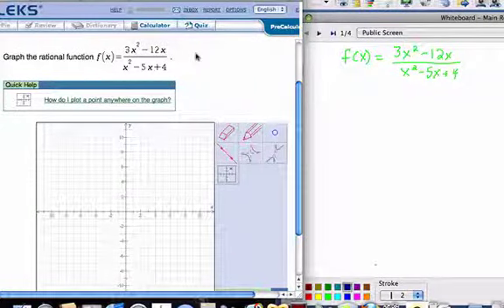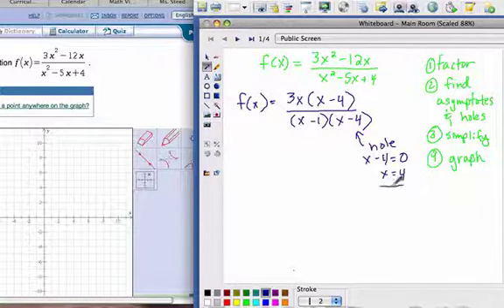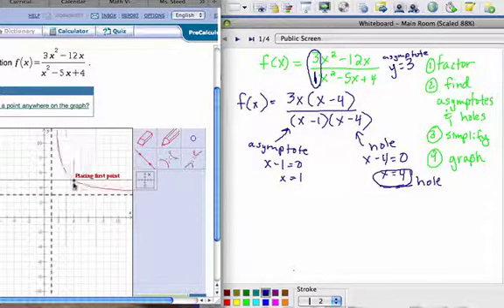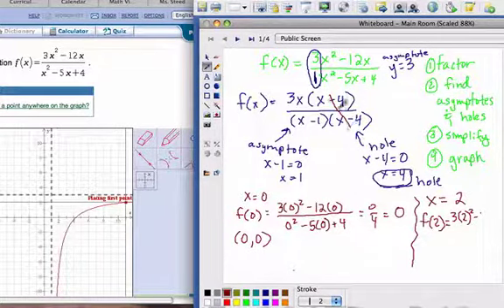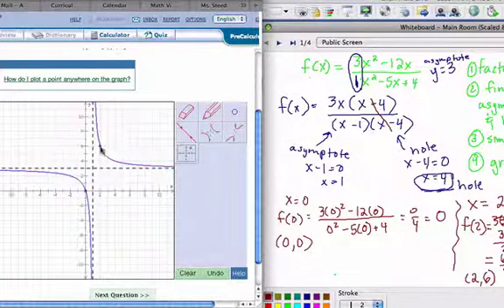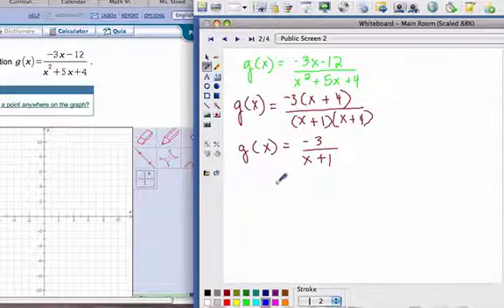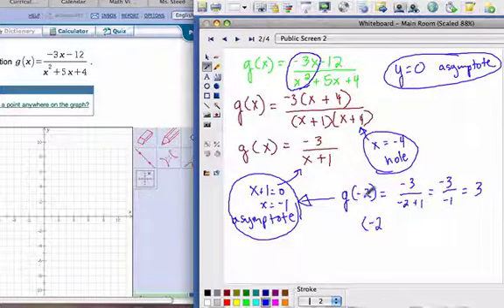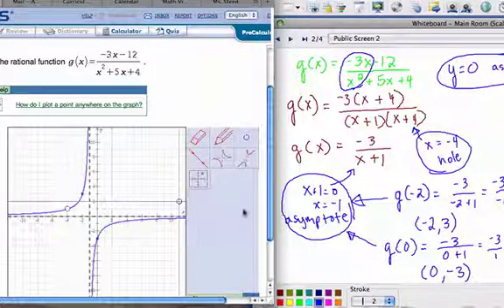Graphing rational functions with holes